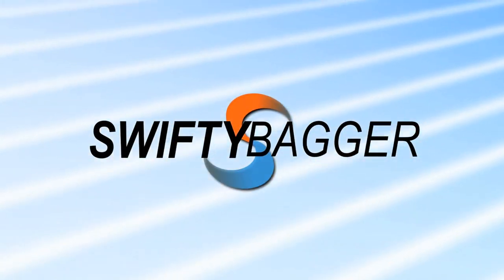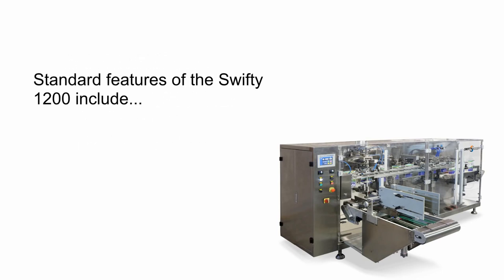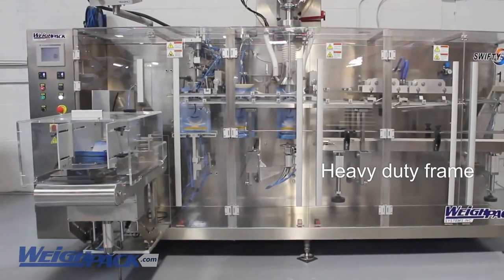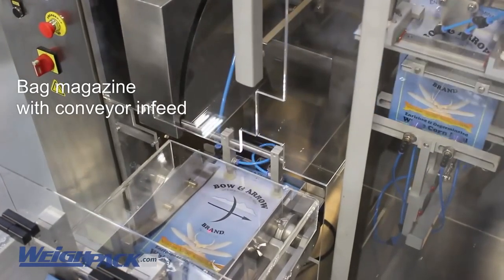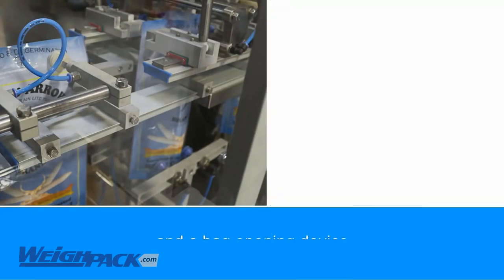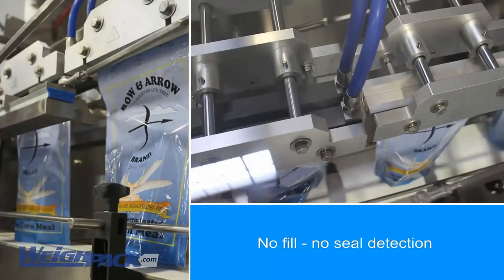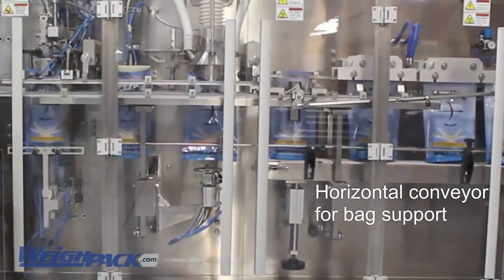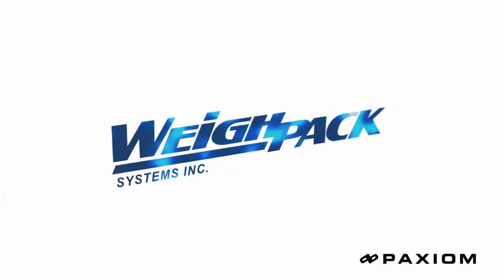The Swifty Bagger 1200 for Filling Pre-Made Pouches and Stand-Up Bags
The Swifty Bagger is designed to automatically open, fill and seal premade pouches. Engineered to be easy to service, faster to clean, and reliable, the Swifty bagging machine can operate on a variety of bag styles including pillow, stand-up, gusseted and quad bags, with a zipper enclosure or a carry handle.